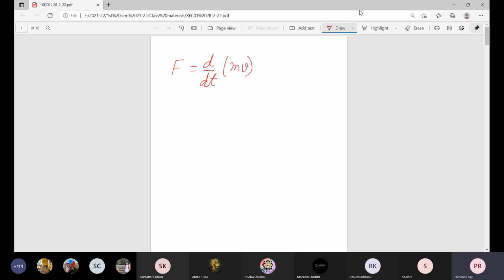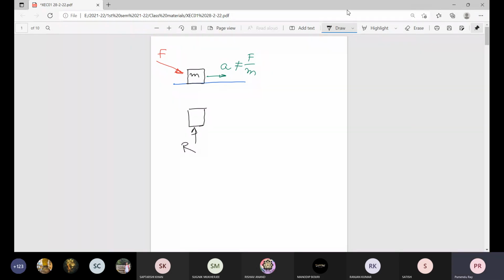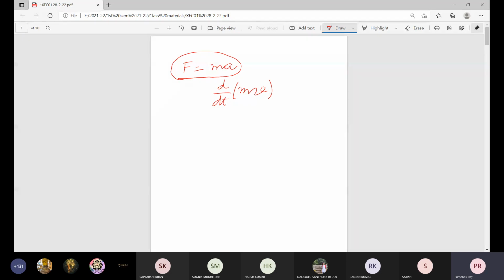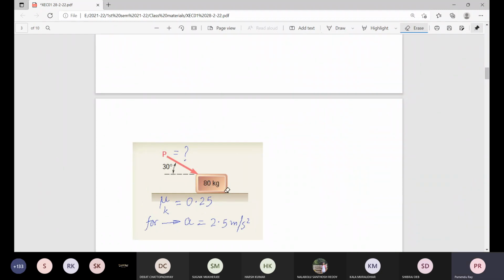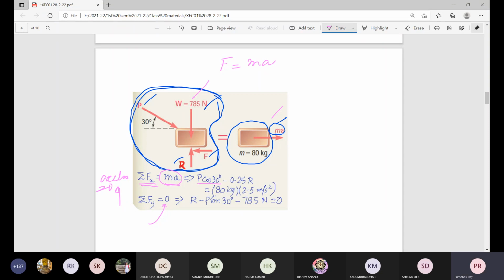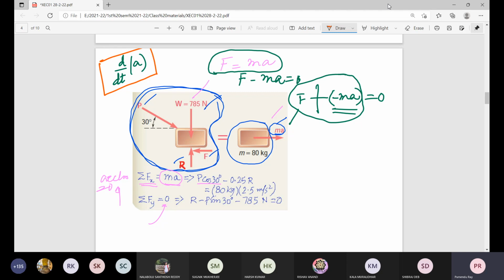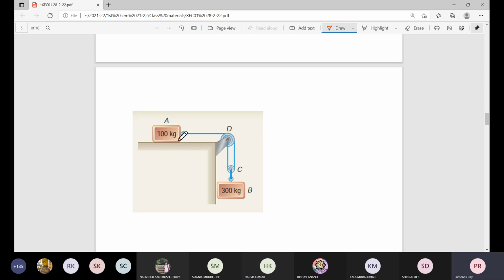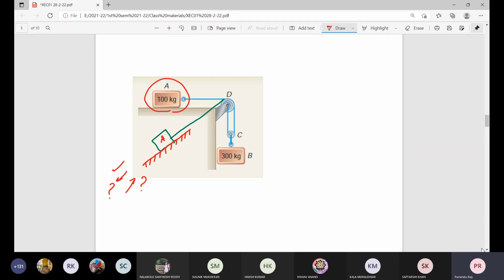XEC01 on 2022/02/28